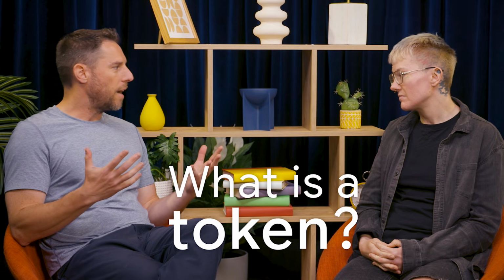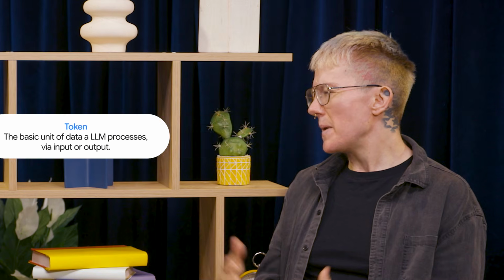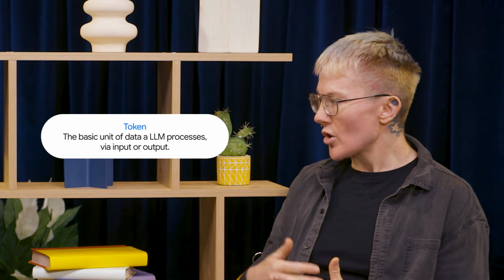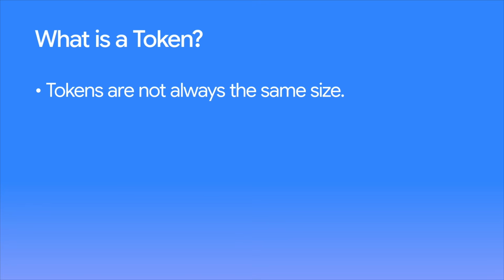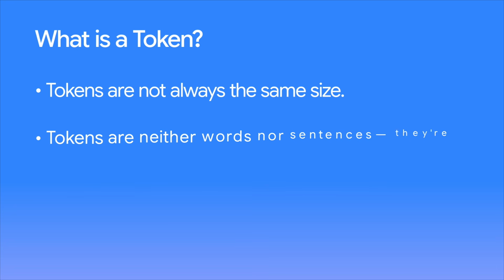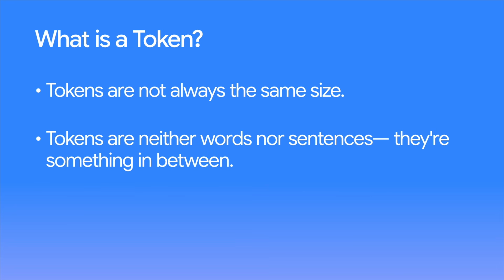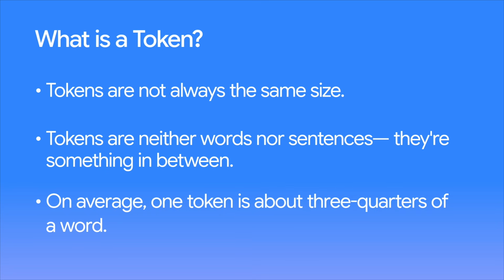AI builder essentials: Tokens, Context Windows, RAG 101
Experience these concepts in action here.

Demystify the foundational concepts of building with AI in this conversational breakdown about tokens, context windows, and Retrieval Augmented Generation (RAG). In this video, we cover ""vibe-coding"" concepts including: how large language models (LLMs) operate using tokens, what a context window is, how RAG helps augment model inference with real-time data, conversation compression, and the economics of ""token maxxing."

Speakers: Greg Baugues, Tilde Thurium